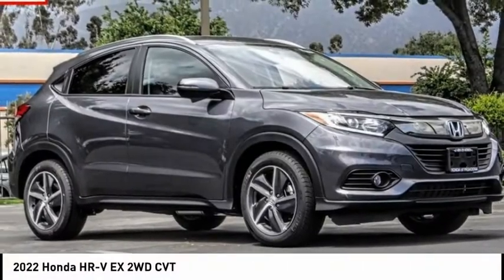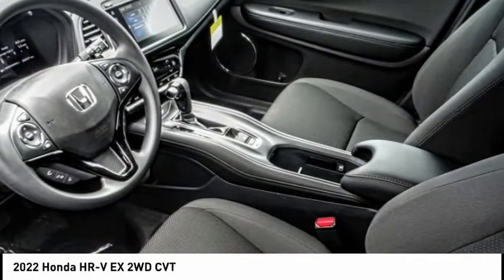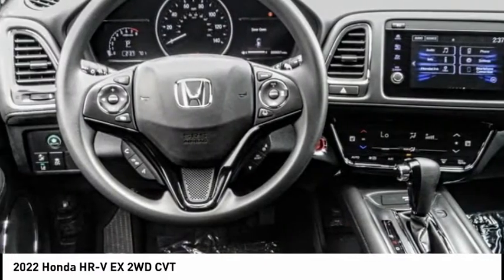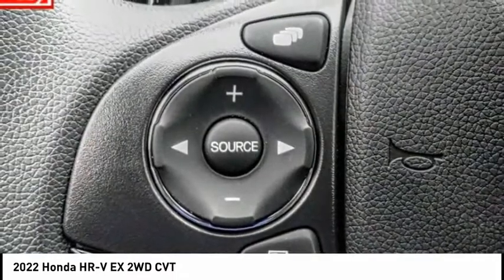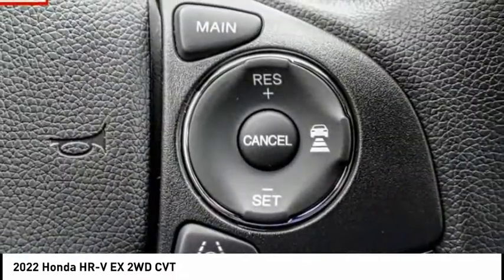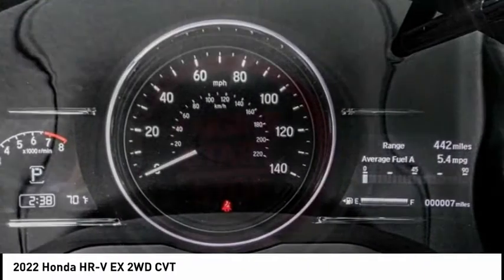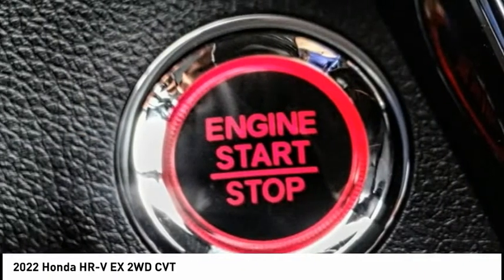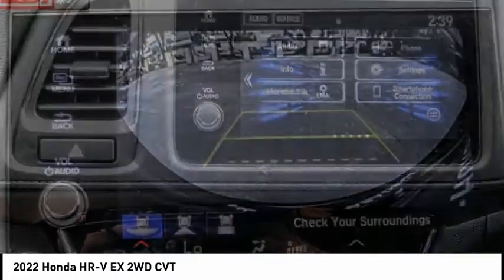2022 Honda HR-V Pasadena Los Angeles Glendale Alhambra Cerritos Orange County 00221106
2022 Honda HR-V EX 2WD CVT

HONDA OF PASADENA IS A NEW AND USED HONDA DEALERSHIP PROUDLY SERVICING LOS ANGELES, PASADENA, GLENDALE, ALHAMBRA, CERRITOS, & ALL NEARBY CITIES. THIS MODERN STEEL METALLIC 2022 Honda HR-V IS EQUIPPED WITH A Engine: 1.8L I-4 SOHC 16-Valve i-VTEC -inc: Eco Assist system and Active Noise Cancellation (ANC), TRANSMISSION, AND RECEIVES AN ESTIMATED 28 City/34 Hwy MPG. CONTACT HONDA OF PASADENA TO SCHEDULE A TEST DRIVE AND TAKE THIS 2022 Honda HR-V HOME TODAY, OR VISIT OUR SHOWROOM CONVENIENTLY LOCATED AT 1965 E. FOOTHILL BLVD, PASADENA, CA 91107. STOCK #: 00221106 | 2022 Honda HR-V EX 2WD CVT 2022 Honda HR-V EX 2WD CVT 5DR CROSS Stock #: 00221106 | VIN: 3CZRU5H53NM742710 | 2022 Honda HR-V EX 2WD CVT Honda of Pasadena AT HONDA OF PASADENA, OUR GOAL IS TO SELL THE BEST VEHICLES AT THE LOWEST PRICES AND TREAT OUR CUSTOMERS WITH RESPECT. AS A CALIFORNIA HONDA DEALER, WE BELIEVE WHEN YOU CHOOSE HONDA OF PASADENA YOU ARE MAKING THE RIGHT CHOICE.